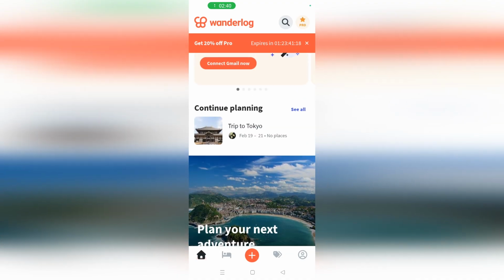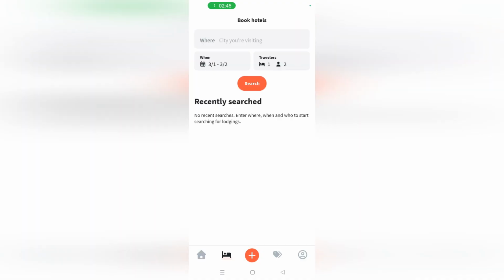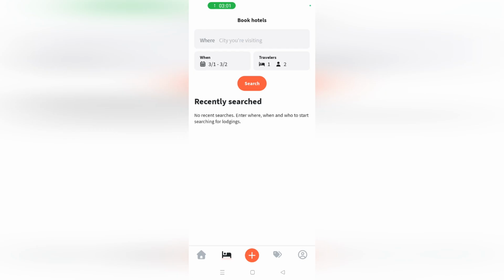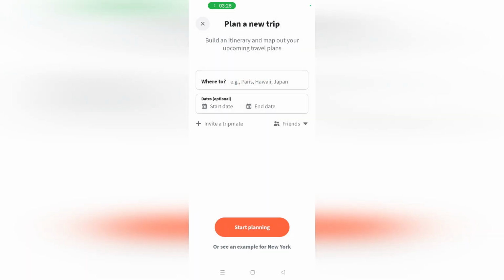How to Use the Wanderlog App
Wanderlog makes travel planning easy and fun! Open the app and explore Create Trip to add your destination and travel dates. Add hotels, restaurants, attractions, and activities, then organize your route on the map. You can also invite friends, track expenses, and access your itinerary anytime. Everything syncs automatically across your devices. 🌍🗺️📱

Plan, organize, and enjoy your trips effortlessly with the Wanderlog app! 🚀